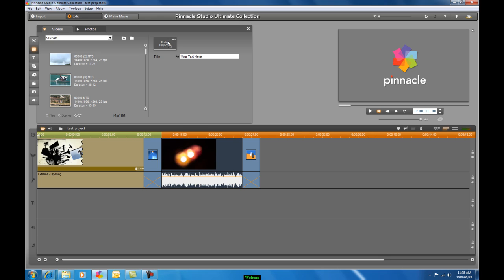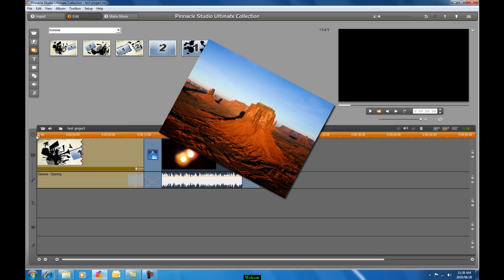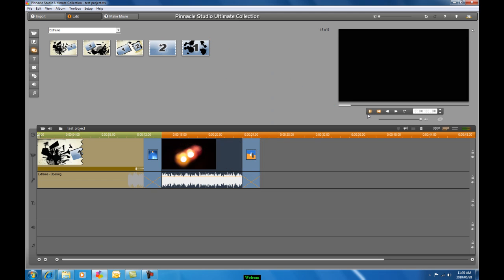How to make a video in Pinnacle Studio 14 and other useful tools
In this tutorial I show you how to make a movie/ video and useful tools in Pinnacle studio 14

*NEW*
The competition is now closed. Well done to dinodingocal123 for winning this prize: Full version of Pinnacle Studio 14 Ultimate Edition HD and an extra content pack.